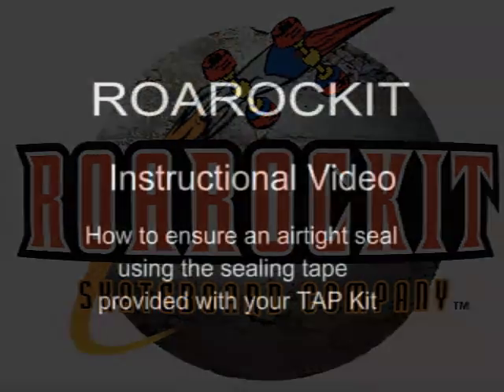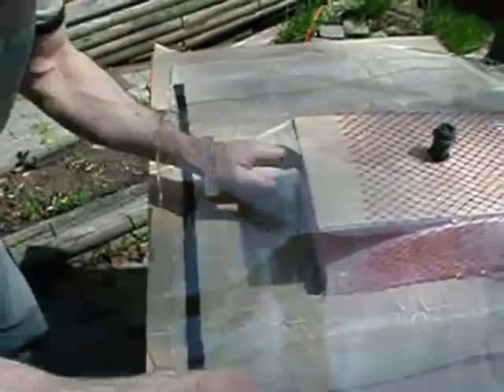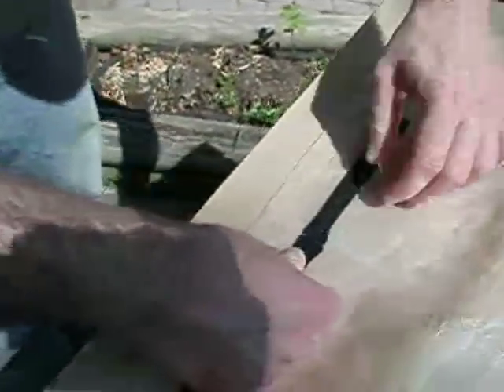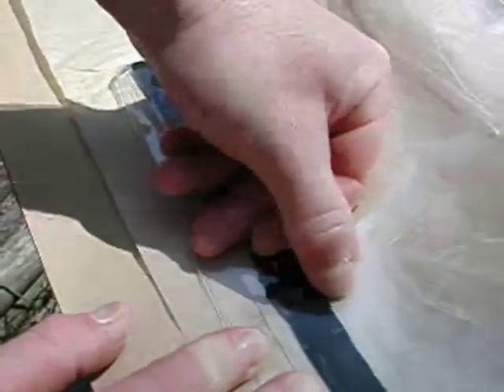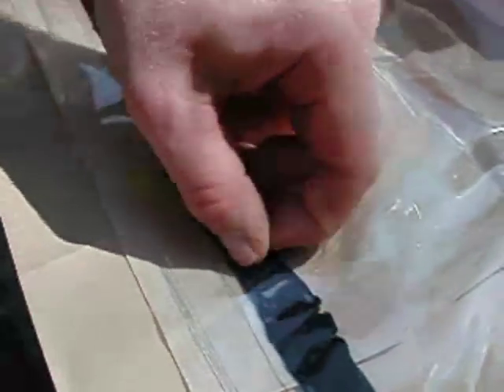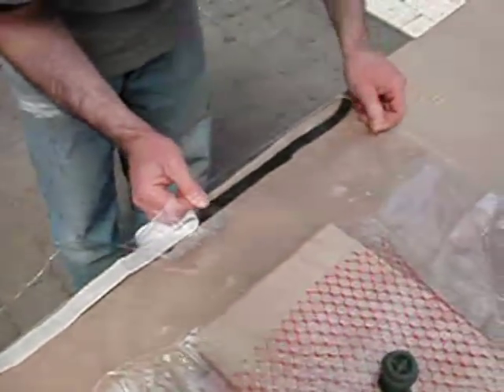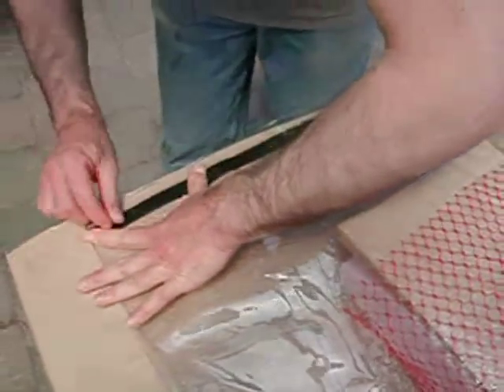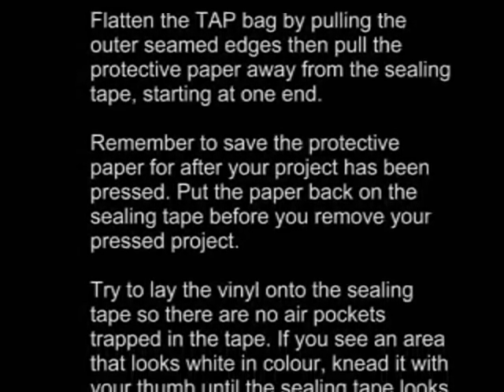Using the Sealing Tape included with the Thin Air Press